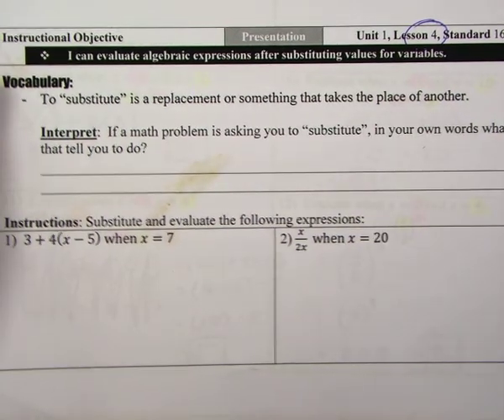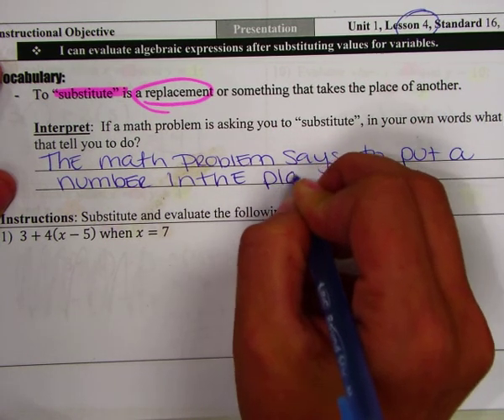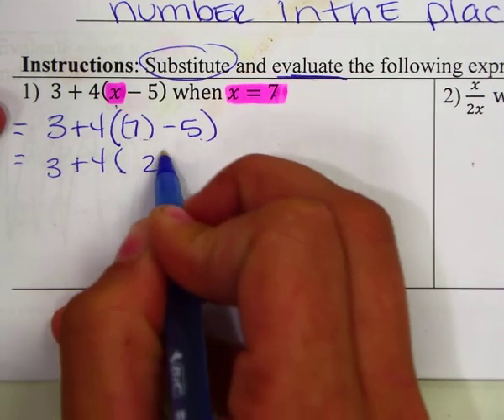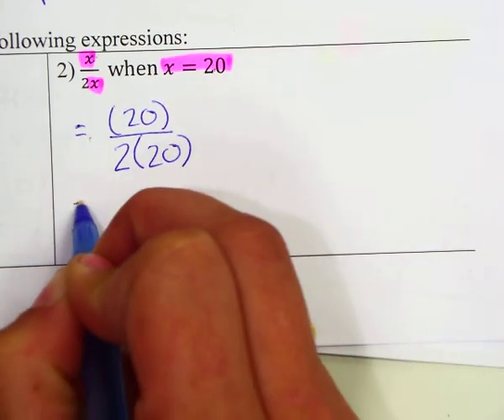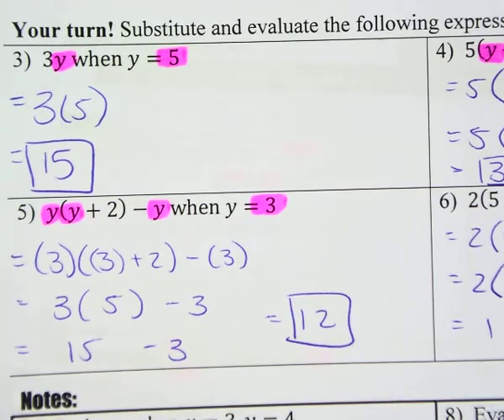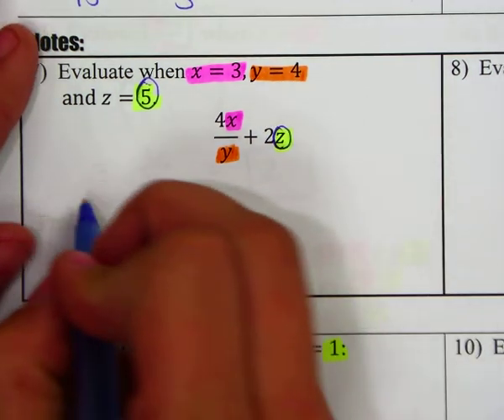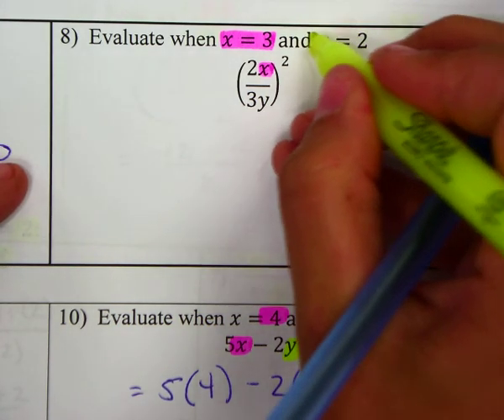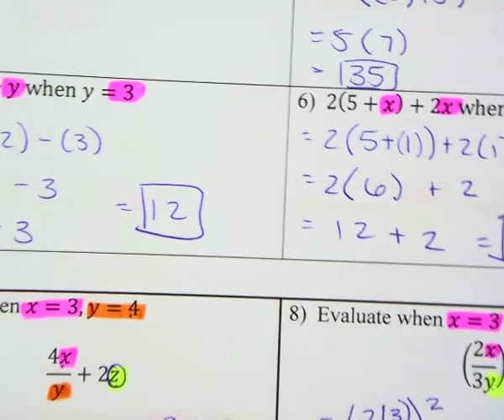Lesson 1.04 - Substitution